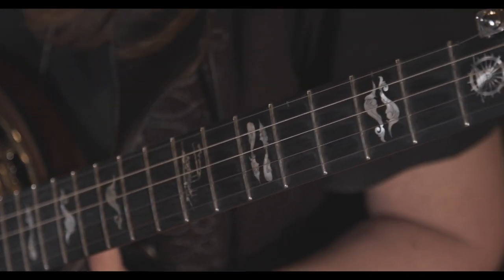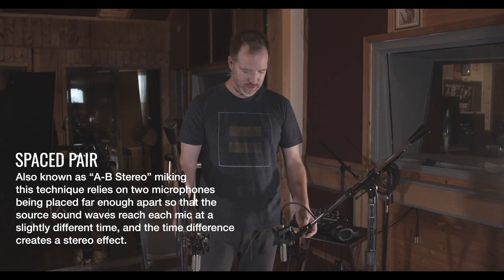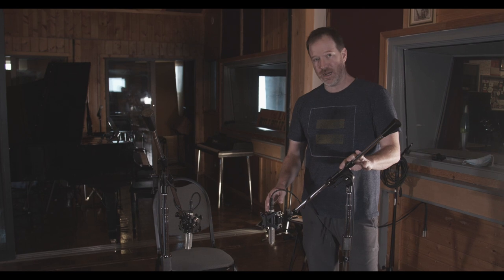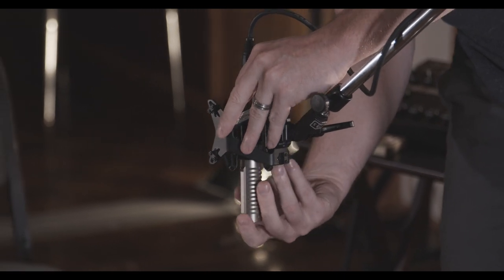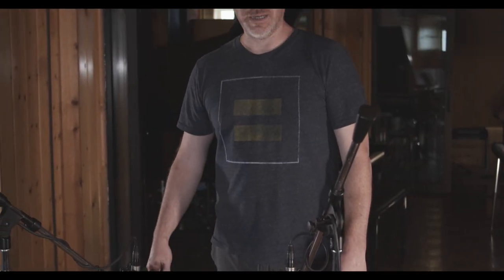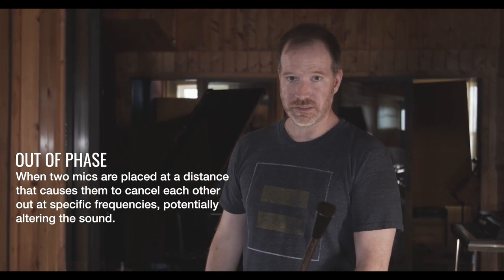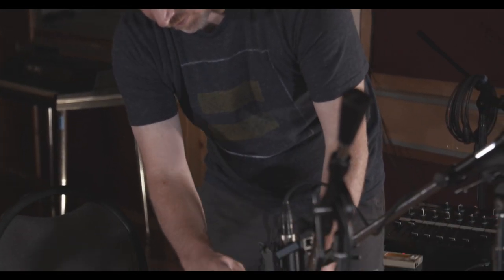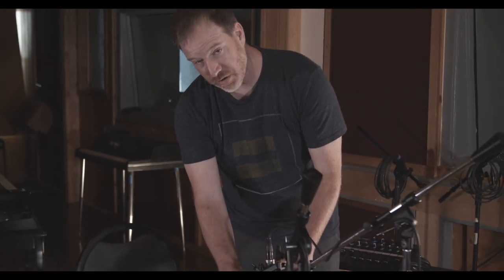Recording With Banjo ft. Alison Brown & Matt Coles (Episode 1)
Deering artist Alison Brown uses her Julia Belle low banjo to perform a rendition of John Hartford’s “Steam Powered Aereo Plane” through a pair of Royer R-121 ribbon microphones. She then invites engineer Matt Coles to demonstrate the best starting points using a single microphone.